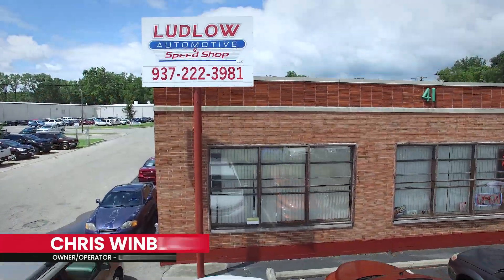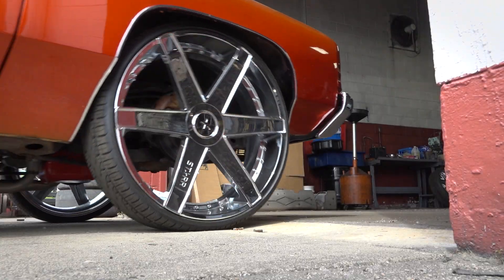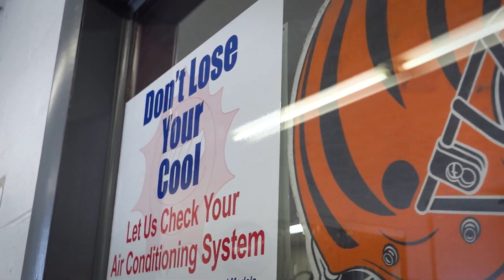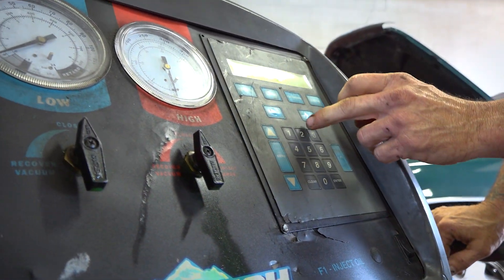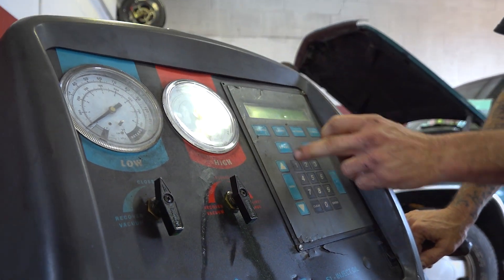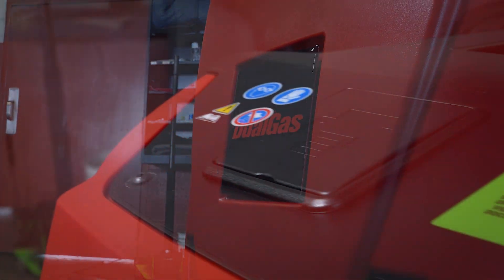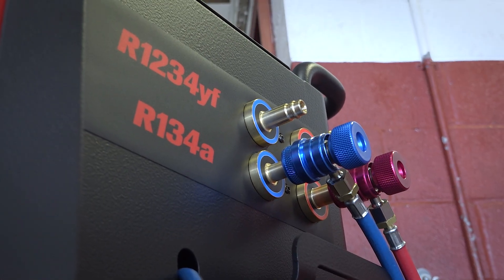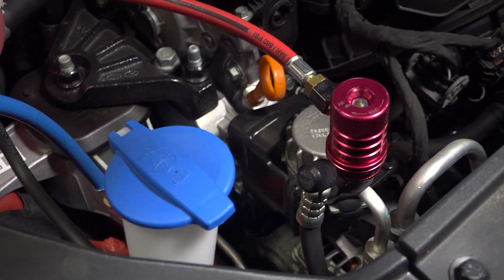Rotary R3AC80 Dual Gas A/C Cart: Ludlow Automotive Testimonial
Owner and Operator of Ludlow Automotive, Chris Winblad explains why they went with Rotary's R3AC80 Duel Gas A/C Cart.  Find out what sold him on the product and how he feels about his new dual gas machine.